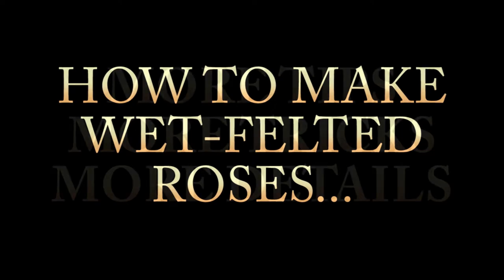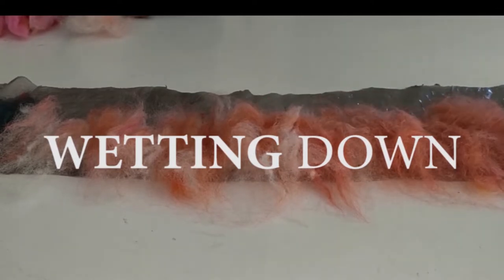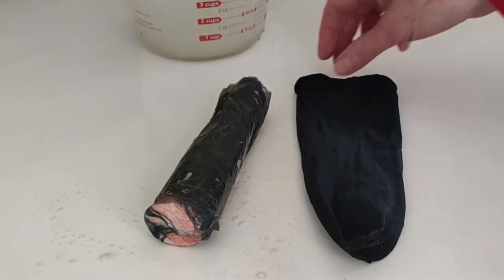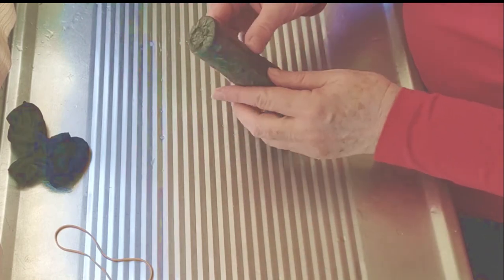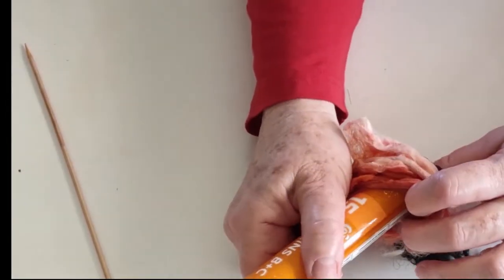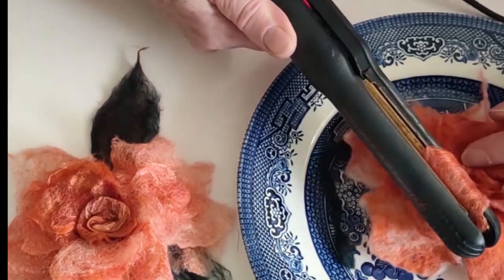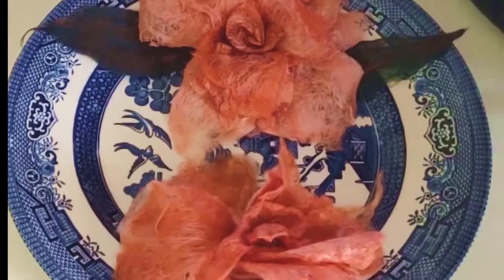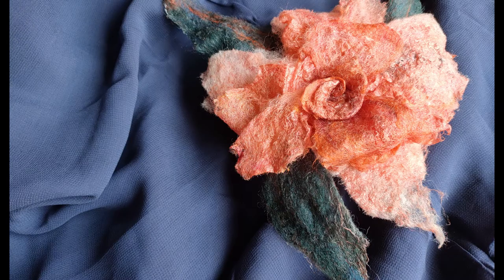Wet Felted Roses: Expert Tips & Tricks Revealed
Made with Merino Wool and Silk fibre, this is sculpting and painting with wool. Learn in detail how you can make these roses.
What You Need: a plastic bag, a little detergent some wool top or wool roving, a metal  or plastic tube: deep enough for a rose petal and /or a leaf.

00:00  Introduction
00:18   Prepare the Wool: How to combine colours and how to use carders.
00:56   Laying Out The Rose and Prepare the Resist. Will take you about 30 minutes
03:06   Rolling up the Rose parcel
04:53   Felting the Rose: take your time..1-2 hours over two days
06:59   The Slow reveal: Undoing the Rose and sculpting.
12:35   Finishing your artwork, Curling the Petals and Adding a Little Stiffening to the Petals and Leaves

 Since I made my first Rose video in February 21, I have been refining the original way of making these roses. In this video I will show you step by step in detail how to make the rose but along the way I will show you close ups of the work, more detail about how long it takes to make the roses and lots of tips for beginners about what to do and not to do. This is a method that I consider to be evolving all the time as I make more roses. I call these Judith's roses. Judith has been a feltmaker and textile artist as long as I can remember. In my first video , I followed Judith's notes.  She and her husband Don were travelling across Australia, through the desert and Judith was wanting to do some felt making as they drove along. Obviously, anything involving a lot of sloppiness and water was out of the question so Judith came up with the idea of using a simple plastic shopping bag and a metal tube which could fit into a jar that had a screw top lid.  One day... I thought... but I am not on the road and can use any method I want.!! So I have been trialling all sorts of ideas, some successful , some not. For my next investigation I want to see if the whole parcel can be felted in an ordinary washing machine along with the other washing. It will be interesting as I wash in cold water.
Please let me know how you go and do ask for further information if you need it. I would love to hear from you.

Music Thankyou!!